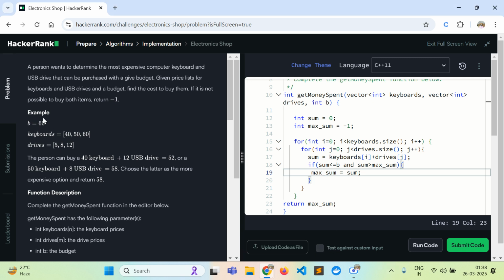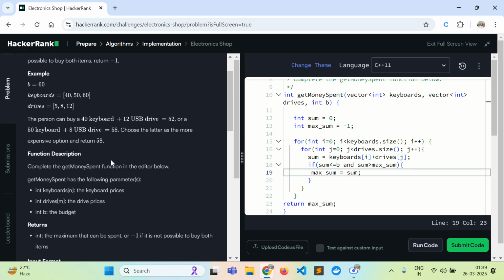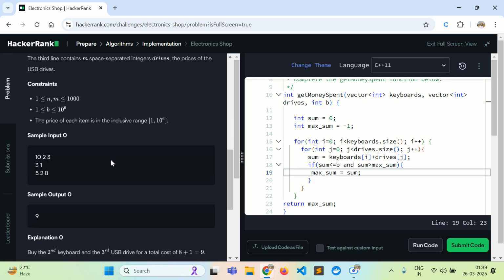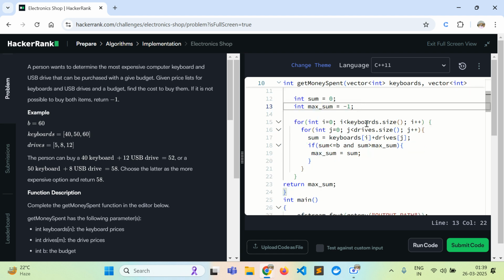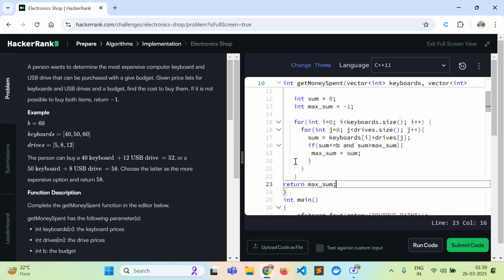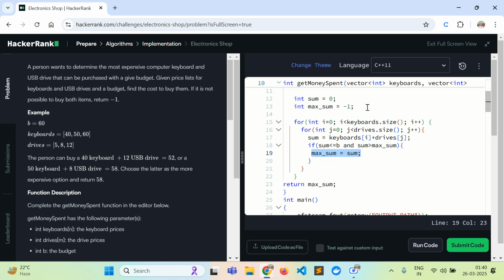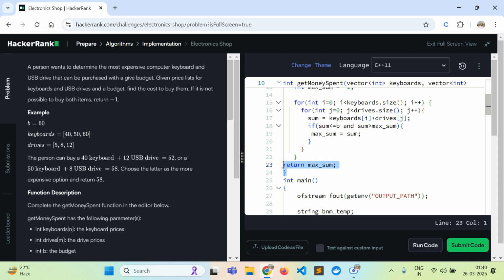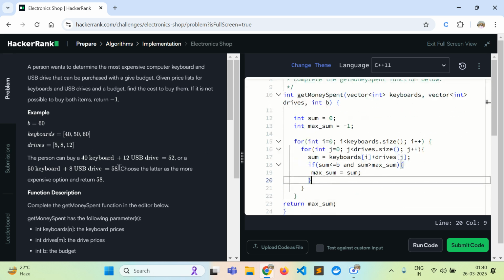Electronics Shop Problem | HackerRank C++ Solution & Code Walkthrough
🚀 Electronics Shop - HackerRank C++ Solution & Explanation 🚀

In this video, we go through the Electronics Shop problem from HackerRank step by step. I’ll explain the problem statement, discuss the logic, and provide a complete C++ solution with a code walkthrough.

🔹 What You’ll Learn:
✔️ Breaking down the logic step by step
✔️ Writing an efficient C++ solution
✔️ Optimizing the code for better performance
✔️ Running and testing the solution

This tutorial is perfect for beginners and intermediate programmers preparing for coding interviews or competitive programming challenges.

HackerRank Solution
Electronics Shop Problem HackerRank
C++ Coding Interview Questions
Competitive Programming
C++ Practice Problems
HackerRank Problem Solutions
Coding Challenges

HackerRank C++ solution

Electronics Shop problem explanation

HackerRank coding challenge

C++ programming interview question

HackerRank C++ tutorial

Competitive programming in C++

HackerRank problem-solving guide